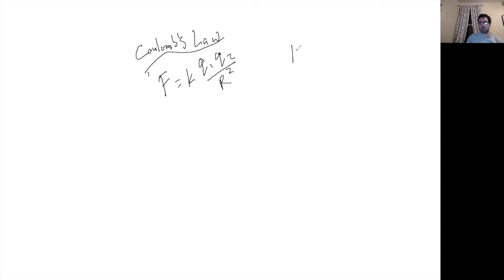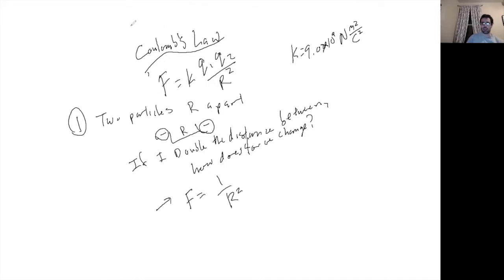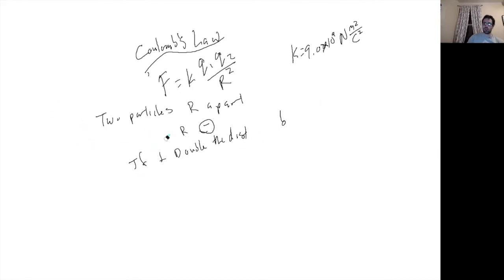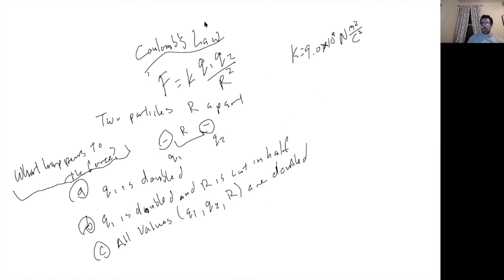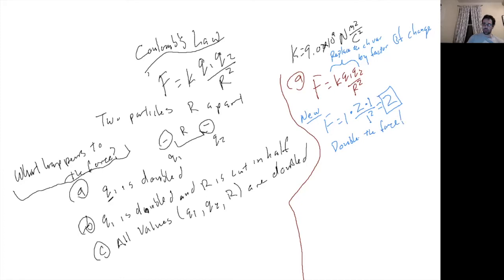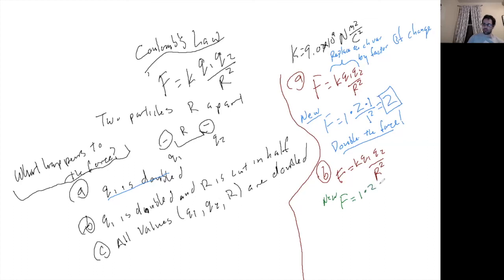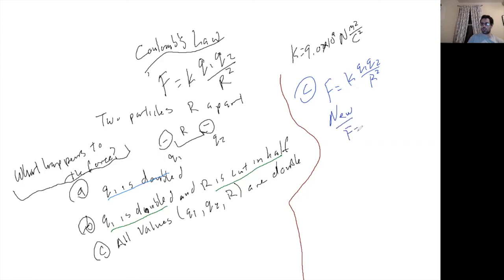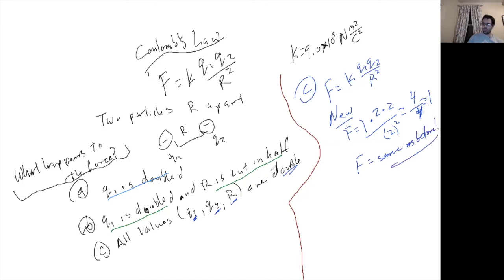Coulomb's Law: Proportionality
A discussion of proportionality problems with Coulomb's Law.